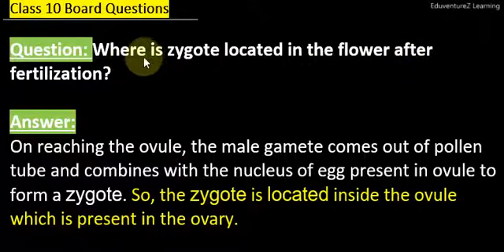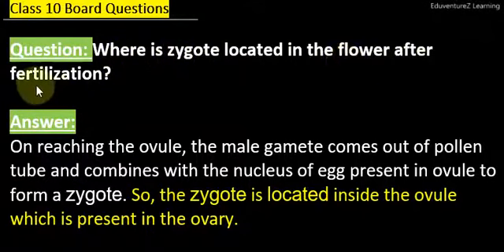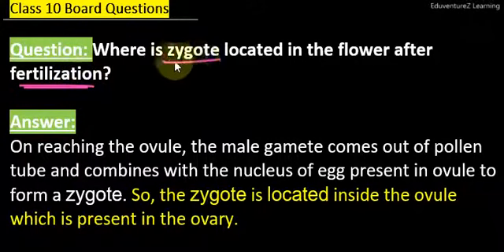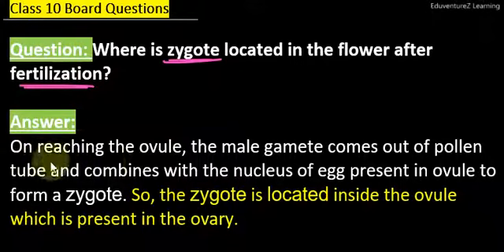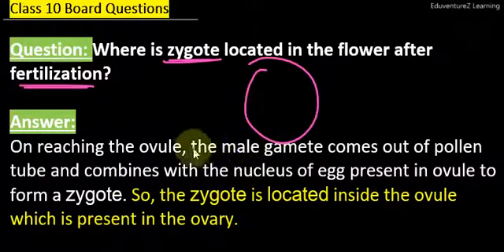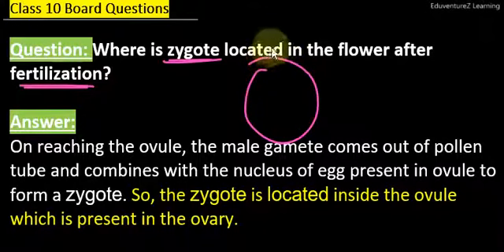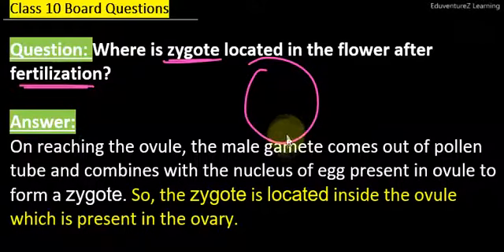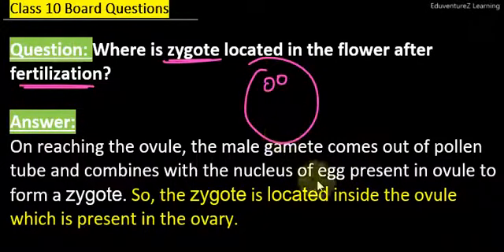Where is zygote located in the flower after fertilization Class 10 Biology Sample Question Answe